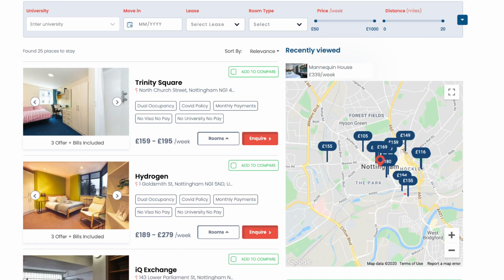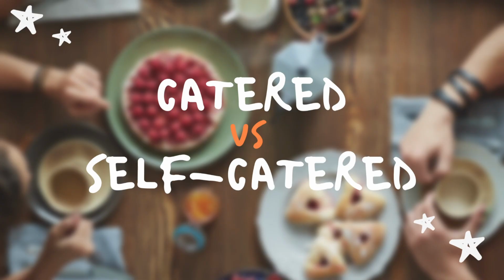Student Accommodation in the UK: Everything you need to know!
How to choose student accommodation in the UK? Watch my ultimate guide on student accommodation options in the UK and find out everything you need to know about student living in London, England and the rest of the UK.

In this video, I talk about important things that you need to consider regarding student accommodation especially if you are an international student coming to study in the UK. I talk about what is the difference between private and university halls, what catering options are our there and what room options are usually available at student accommodation in the UK.

🌟 FREE TRAINING on how to get a job in the UK as an international student🌟: